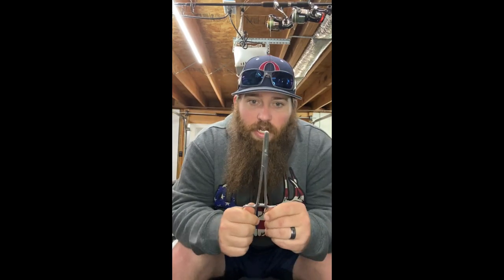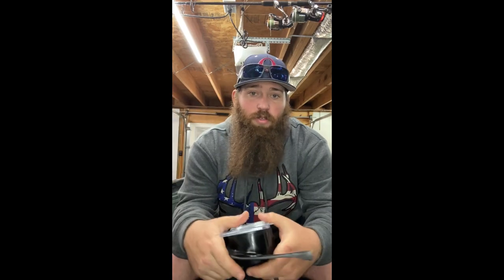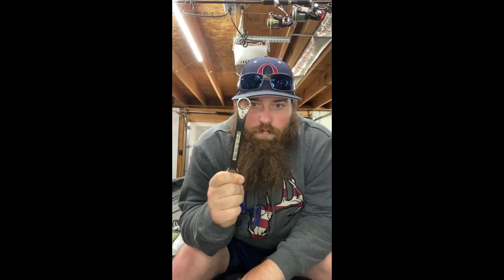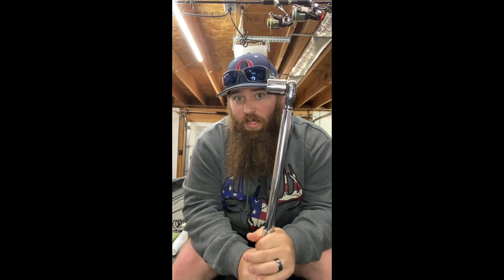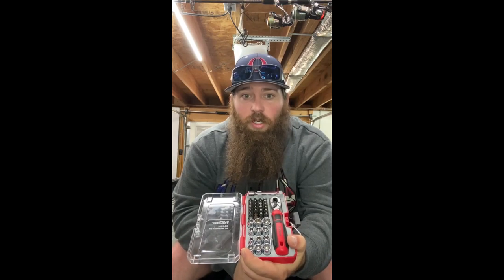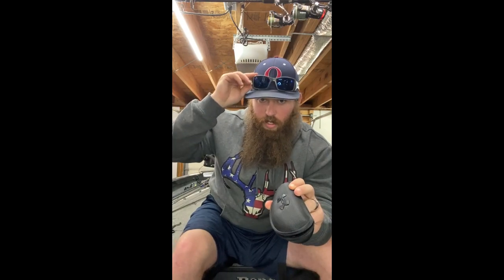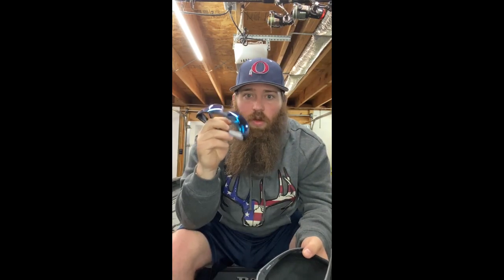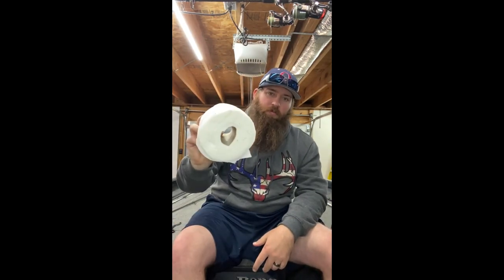what tools do i need in my bass boat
short vid on what i think you need to have in your boar